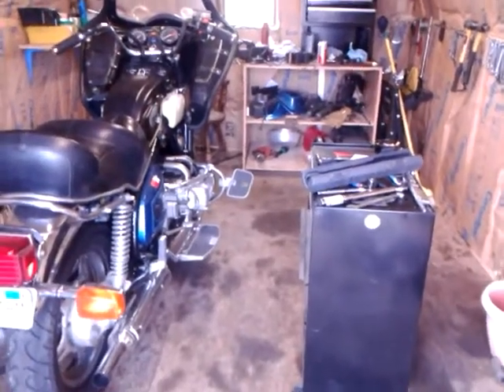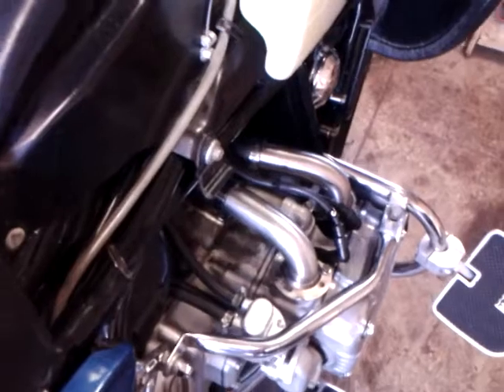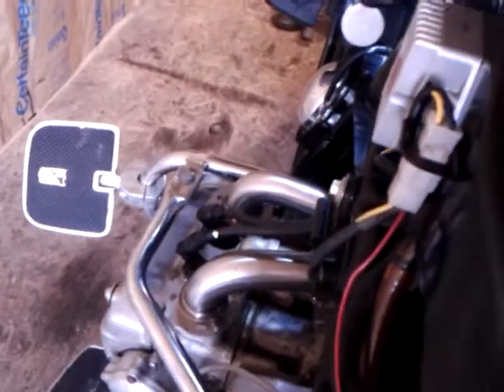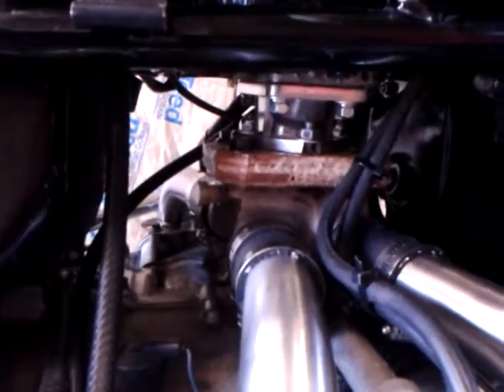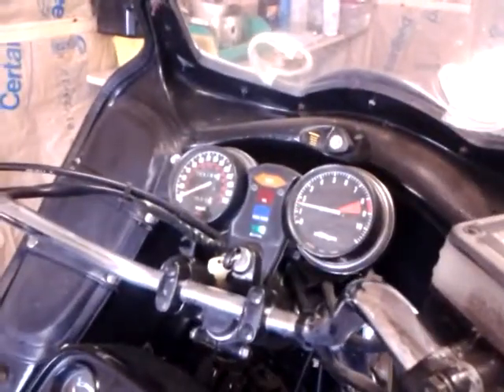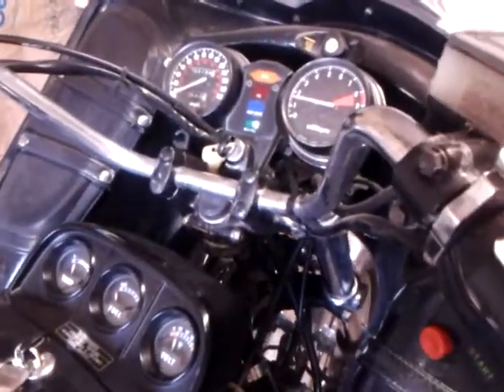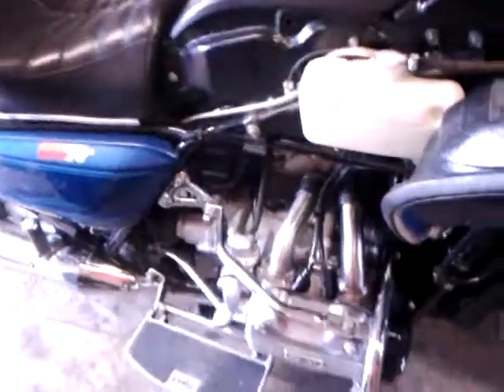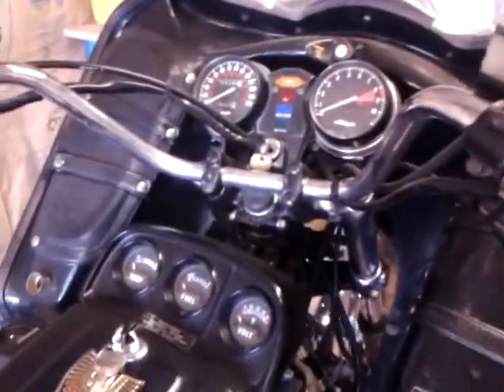Pre Colorado Bikes - 1979 Honda Goldwing GL1000 with Weber 32/32 DFT Carb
Single carburetor Conversion using a Carter Weber 32/32/ 2 Barrel DFT Progressive Carburetor with the accelerator pump.  Carb was used on the sporty lynx, escorts, and German variants for two years. It is mounted on a Volkswagon Type 4 Two Barrel Carb Plenum.  The carb is mounted on a 2 barrel to 1 Barrel converter to  which opens into the center of the type 4 plenum for best fuel distribution.

The mixture is delivered to the intake via 4 Stainless Steel Runners fashioned from 800 pound rated Safety Bar handle for restrooms or stairways.  They are 1.5 inches in Outside Diameter.  They are custom drilled to bolt onto the Honda head.  The bars are joined to the VW Plenum via rubber radiator hose splice patches held by automotive hose clamps.  A custom filter is used.

This carb is getting 45 miles per gallon in usage with speeds averaging 70 mph with one run to 115 mph on that ride.  The bike used 0.6 gallons of gas in 32 miles.  Some jetting needs to be done to lean mixtures in the low and mid range, but the top side is set and the accel pump launches this old bike out REAL fast.  No Harley moves like this...and this bike goes to 9000 rpm redline. I have tall tires on it too so it flat glides at 80 mph.

This bike has 33000 miles, of gentle use, is stripped for weight reductions and has a heavy duty suspension, It rides high and tall, and while the saddle is ugly, it is a couch, yea, I could camp on that.